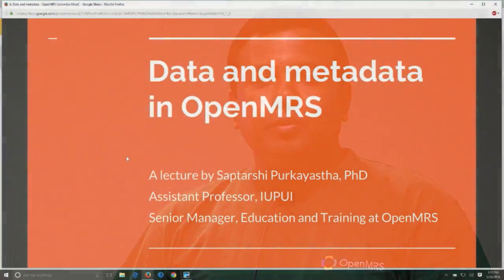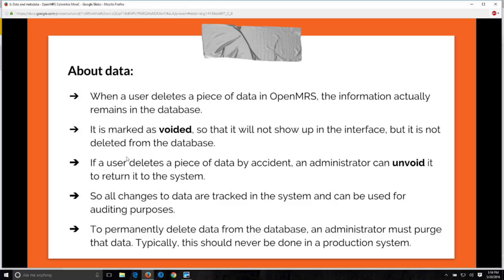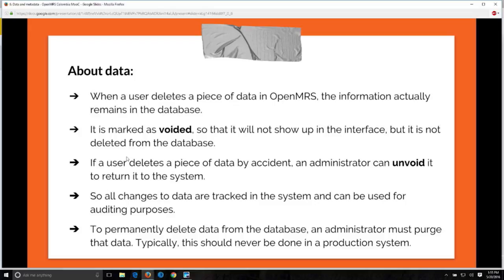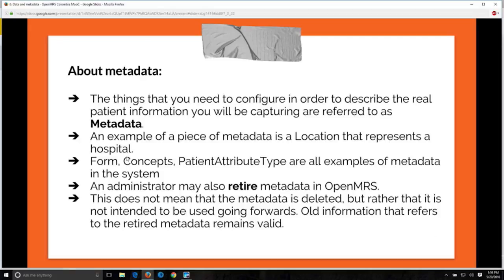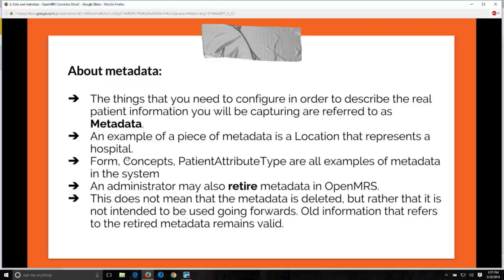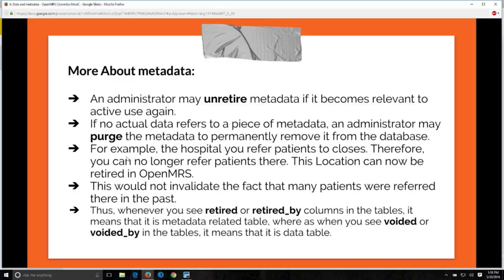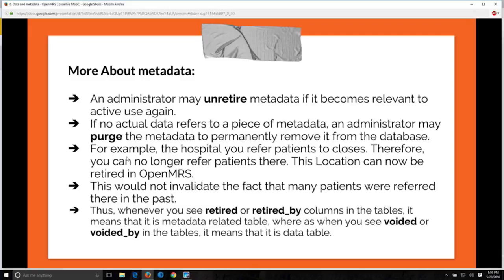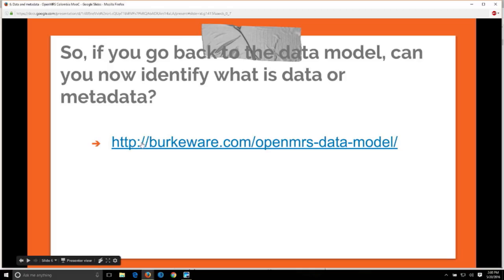Data and Metadata